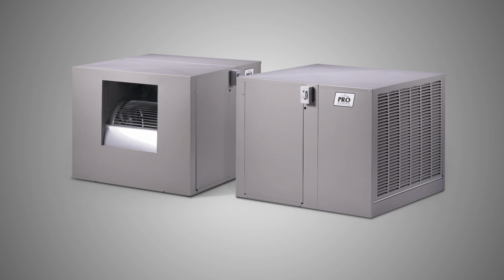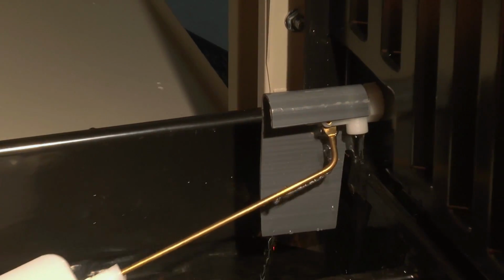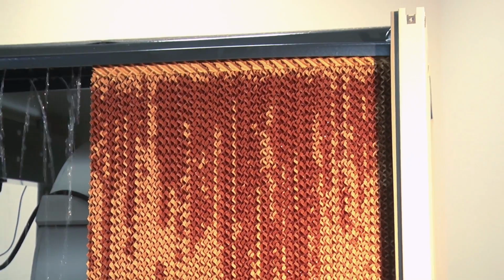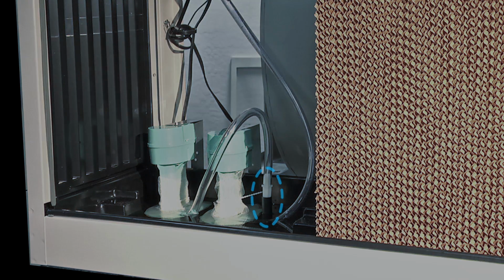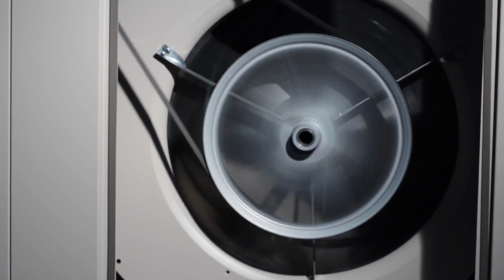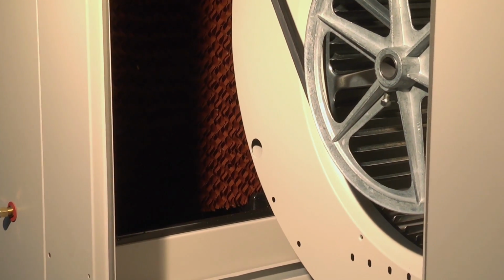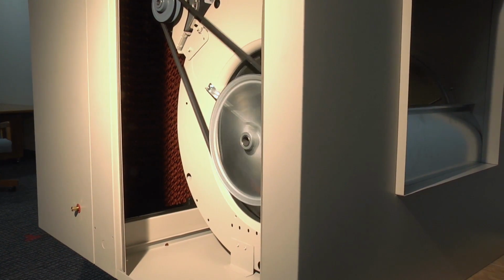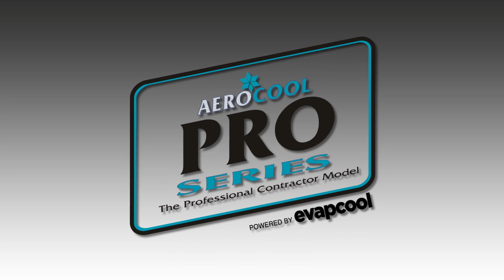Inside the Aerocool Pro Series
The Aerocool Pro Series is keeping your indoor environment cool, while using the least amount of energy. See how it works with this inside look.